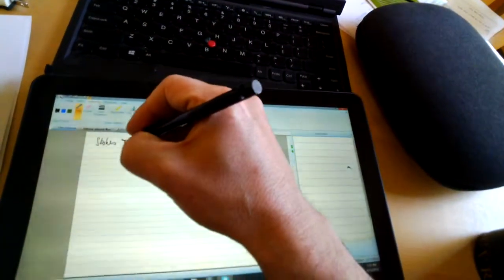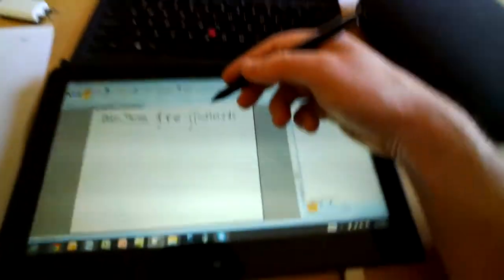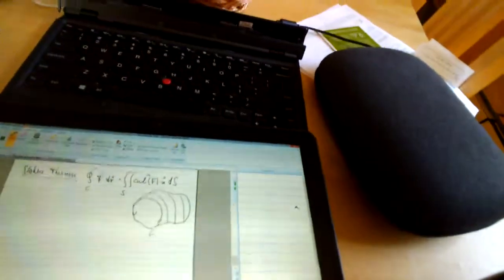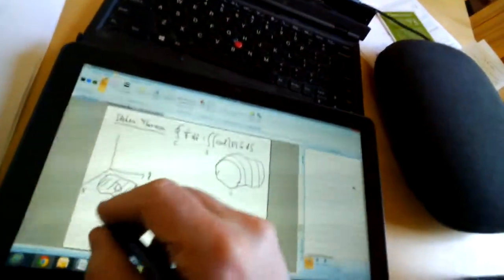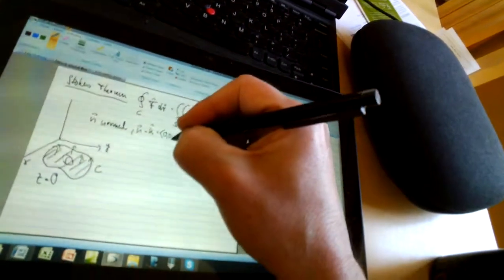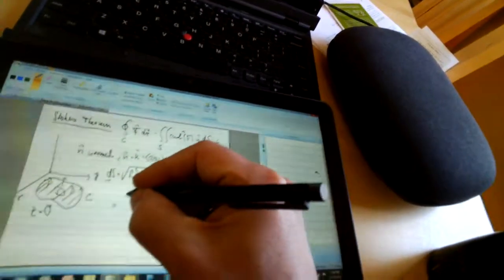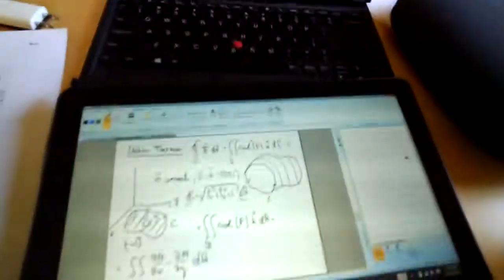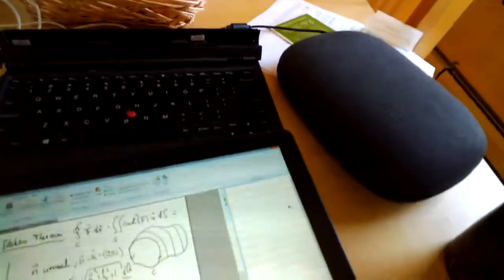30 1 Stokes reduces to Green